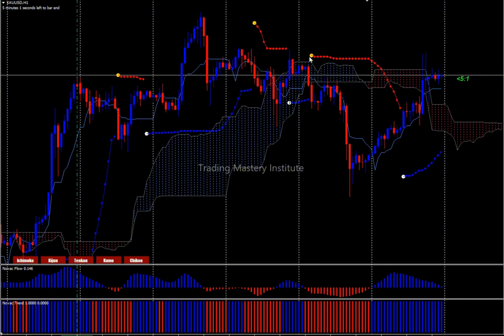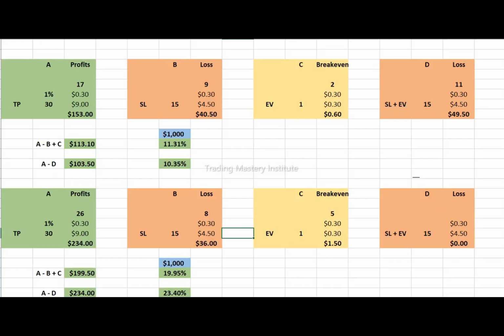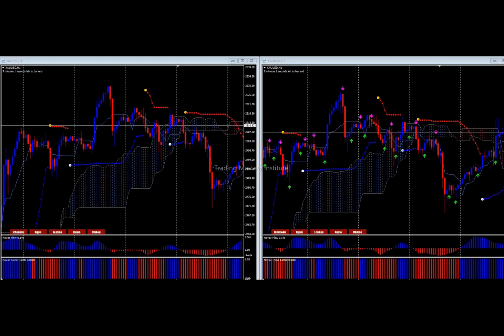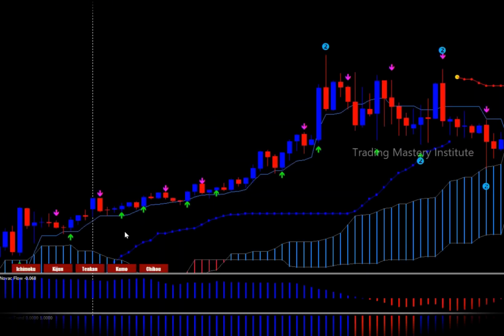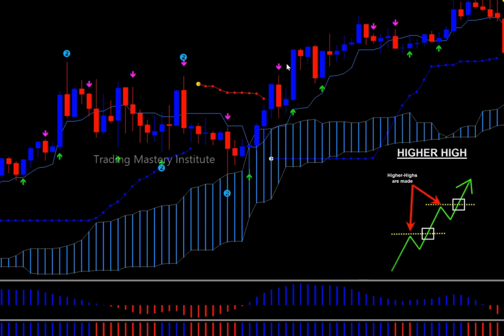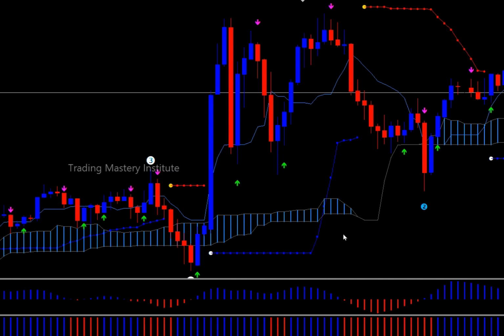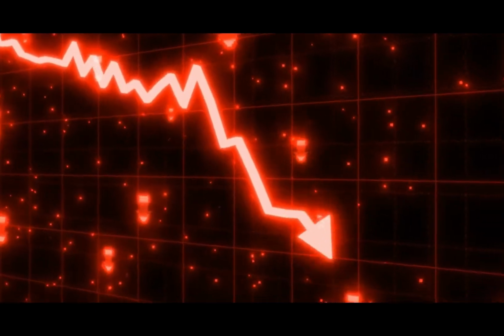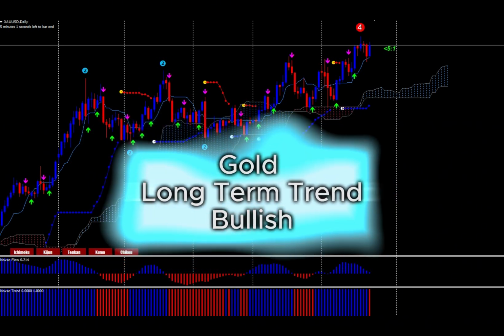Novac Scalping Strategy